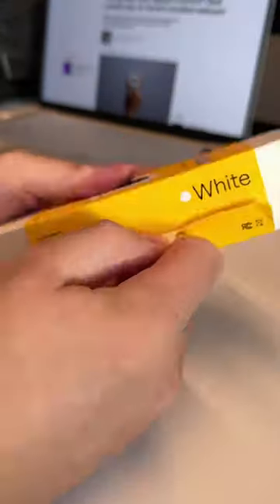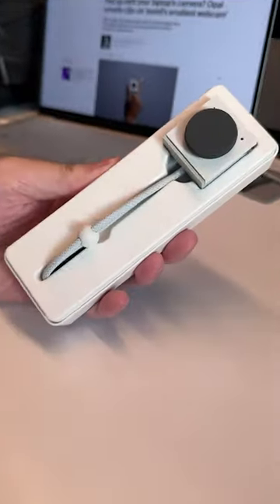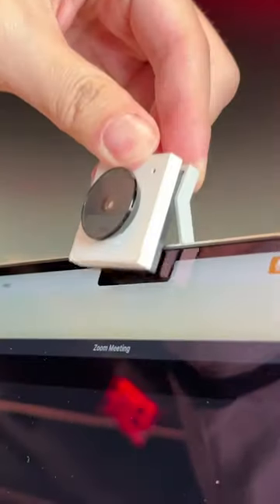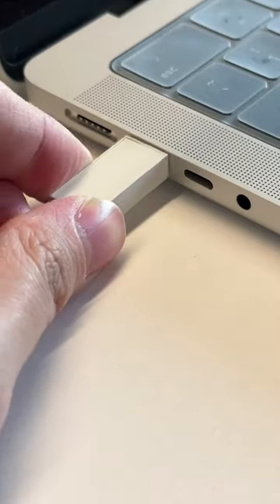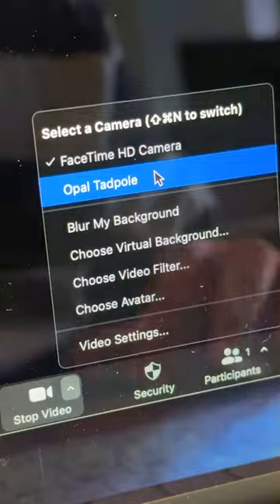Opal's Tadpole webcam may just be your best option for laptops